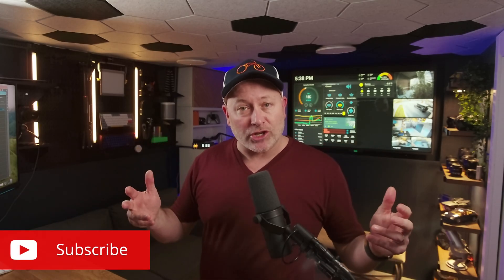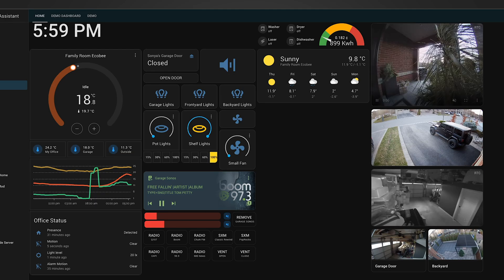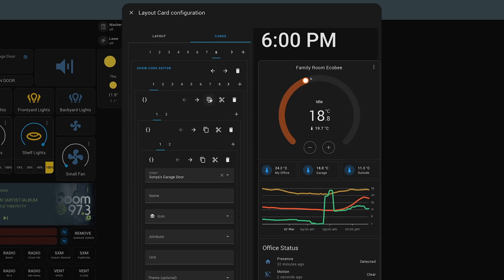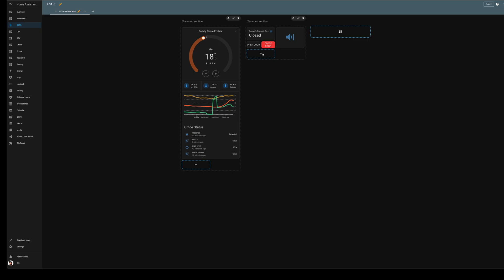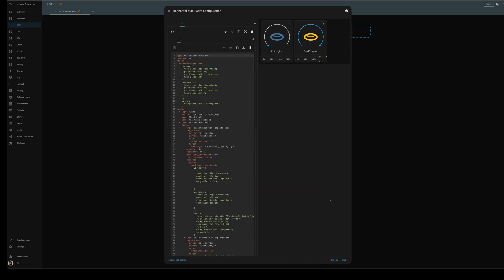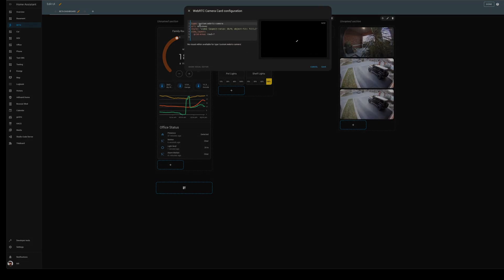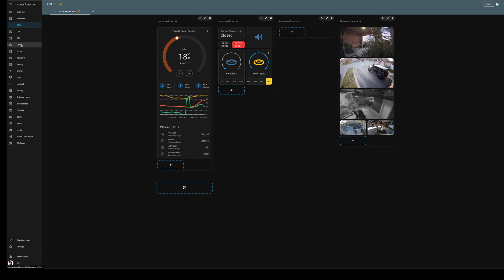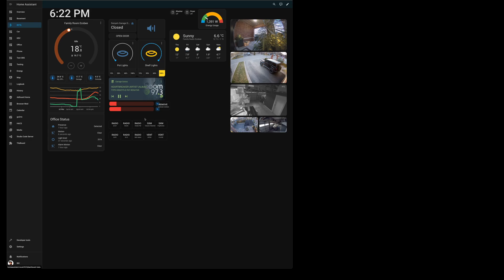Drag and Drop in Home Assistant has Arrived!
The long awaited smart home automation platform Home Assistant has finally received drag and drop support in the March release.  32" Touchscreen Monitor

Although its in beta now - its a great start - watch as I transform a traditional dashboard to the new format!

15" Touchscreen Monitor
32" Touchscreen Monitor
55" Touchscreen Monitor
Cheap Android Tablet

Intel NUC
Raspberry Pi 5 Kit
Acoustic wall tiles

Intel NUC
Acoustic wall tiles

Home Assistant Plugins

00:00 - Intro
00:25 - Demo of drag and drop
06:40 - Wrap up